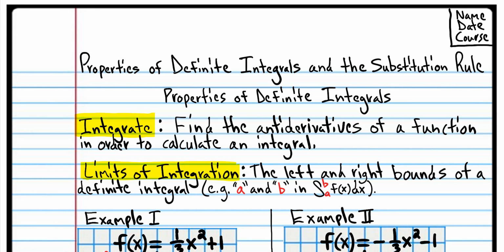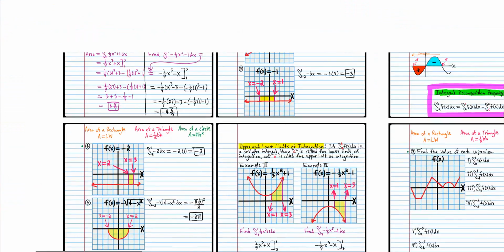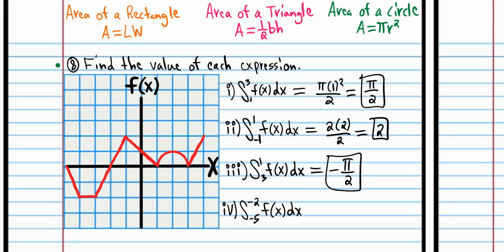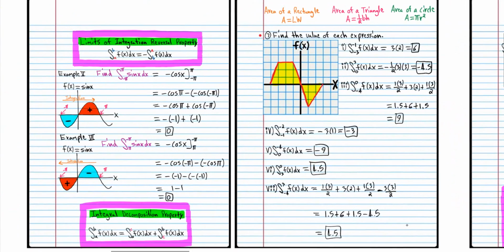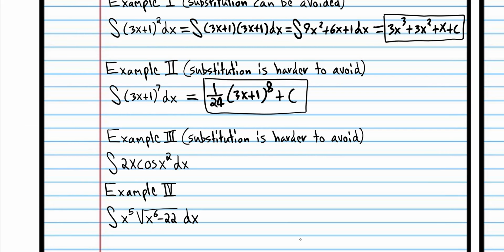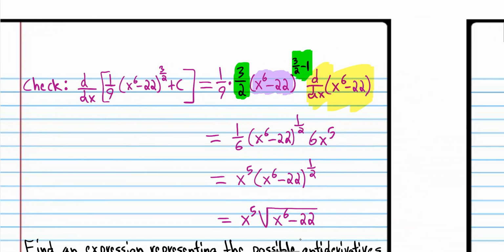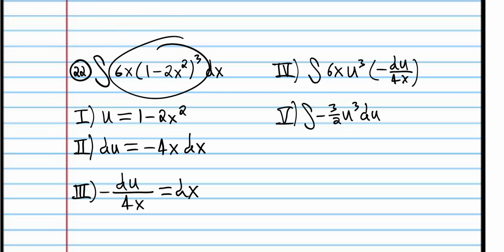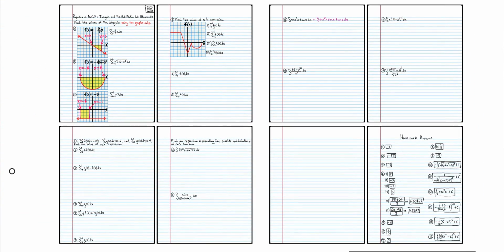Calculus I Course--Class 31: Properties of Definite Integrals and the Substitution Rule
Topics Covered: Finding area created by curves located under the x-axis, calculating integrals when the lower limit is greater than the upper limit, using properties of integrals such as limit reversal, decomposition, factoring a constant, the integral of a sum or difference, and using the substitution rule in order to change variables and calculate more complicated integrals.

Take screenshots of the class work: 1:47:36.
Take screenshots of the homework: 1:48:48.